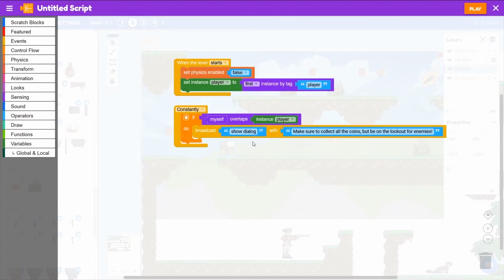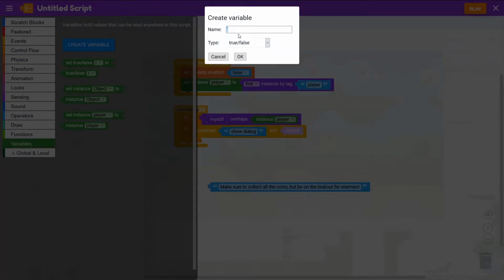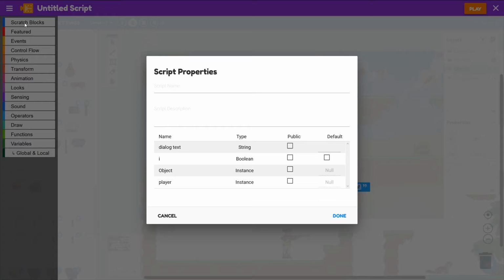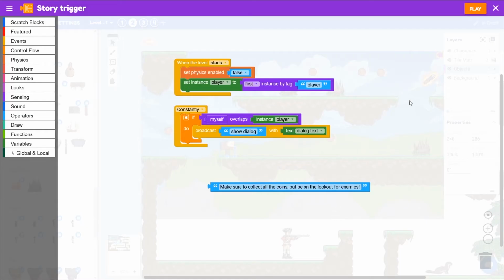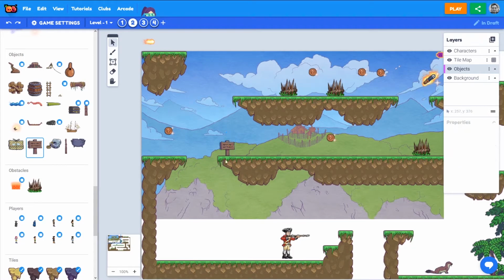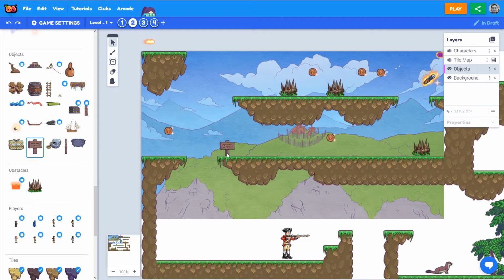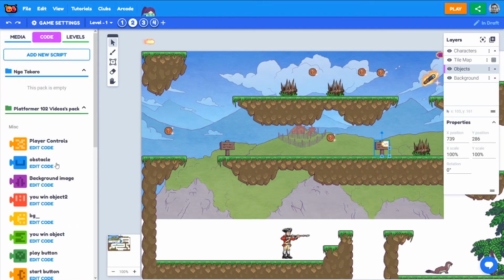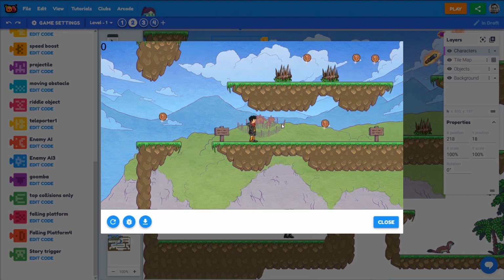Platformer 102: Dialog Triggers Part 2